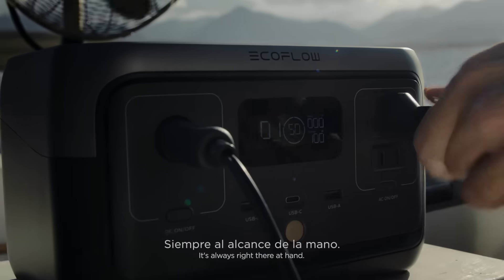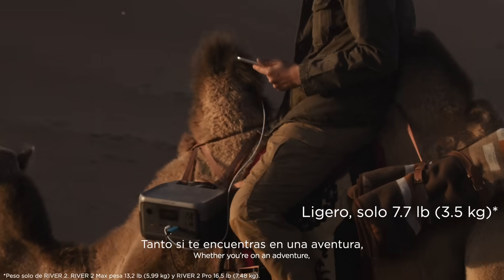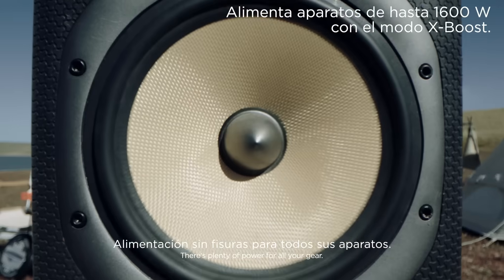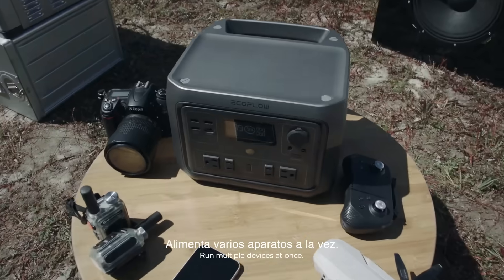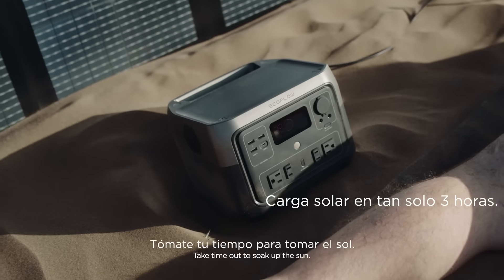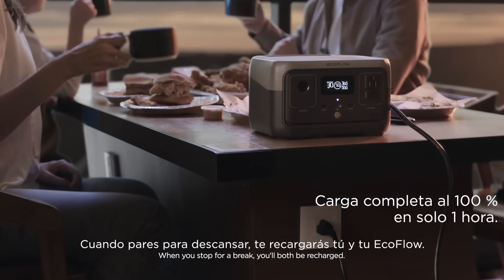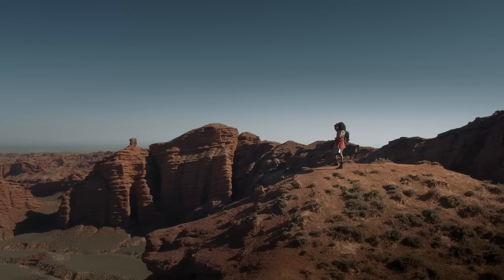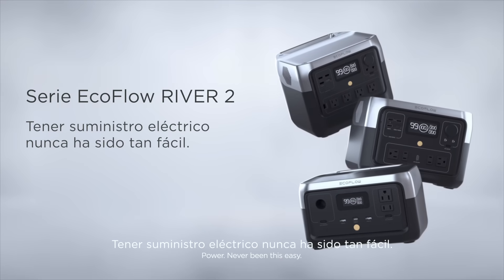EcoFlow Argentina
¡Presentamos EcoFlow RIVER 2! La nueva generación de energía portátil.
Descripción:
¡El futuro de la energía portátil ya está aquí! Descubre EcoFlow RIVER 2, la estación de energía portátil. Con una capacidad de 256 Wh. RIVER 2 te ofrece energía limpia y confiable para todas tus necesidades.

En este video, te mostramos las increíbles características de RIVER 2, como:
• Carga ultra rápida: RIVER 2 se carga de 0% a 100% en solo 60 minutos, 5 veces más rápido que otras estaciones de energía portátiles.
• Batería de larga duración: La batería LFP de RIVER 2 tiene una vida útil de hasta 10 años, lo que te permite disfrutar de energía confiable durante mucho tiempo.
• Diseño compacto y ligero: RIVER 2 pesa solo 3.5 kg y cabe fácilmente en tu mochila, lo que la convierte en la solución ideal para viajes y aventuras al aire libre.
• Tecnología X-Boost: RIVER 2 lo que te permite usarla con una amplia gama de aparatos.
• App EcoFlow: Controla RIVER 2 de forma remota con la app EcoFlow, monitoriza el estado de la batería, ajusta la configuración y mucho más.
RIVER 2 es la solución perfecta para:
• Viajes y aventuras al aire libre: Mantén tus dispositivos cargados durante tus viajes de campamento, senderismo o pesca.
• Cortes de energía: Ten la tranquilidad de tener energía de respaldo en caso de un corte de energía.
• Uso doméstico: Usa RIVER 2 para alimentar pequeños electrodomésticos, luces y dispositivos electrónicos en tu hogar.

No te pierdas este video y descubre cómo EcoFlow RIVER 2 puede cambiar tu forma de vivir.